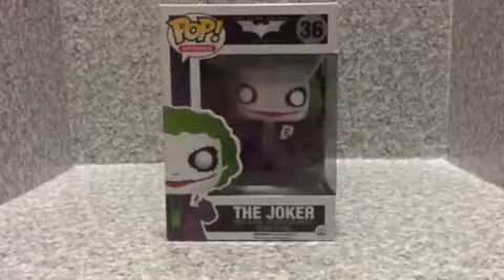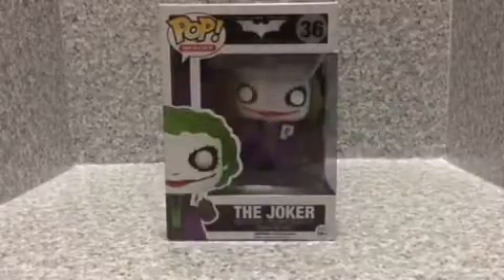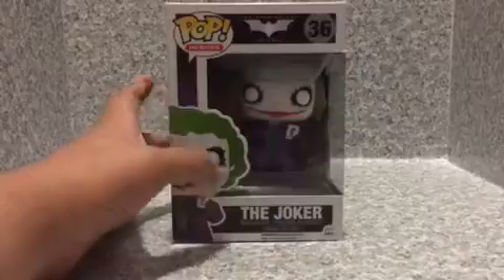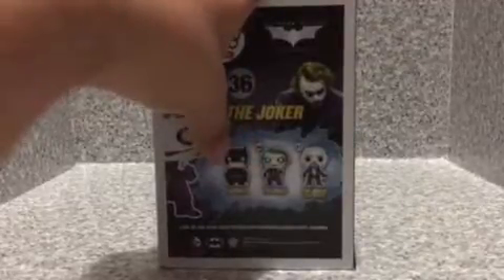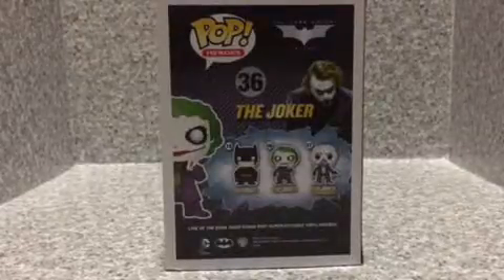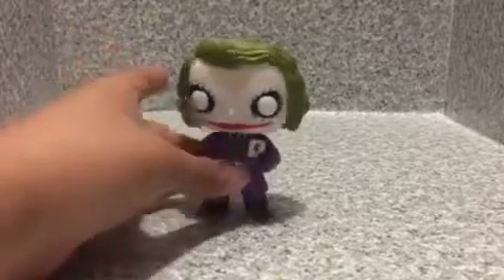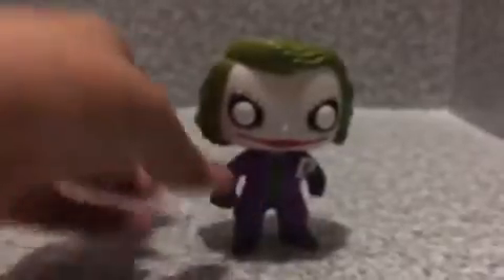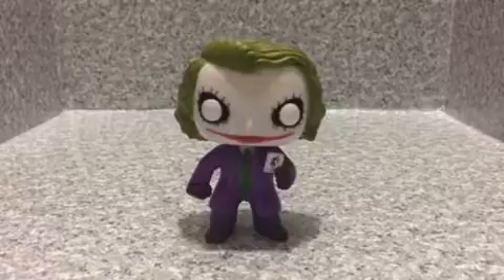FUNKO The Dark Knight trilogy The Joker pop review